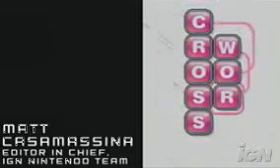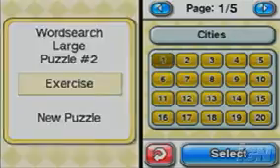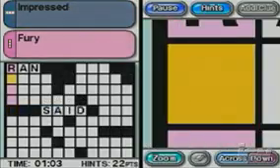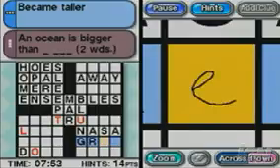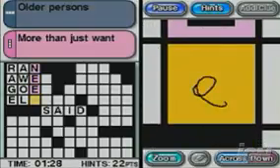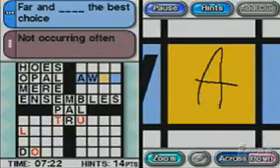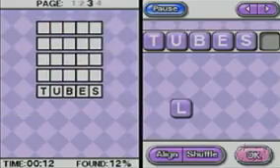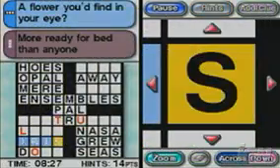CrossworDS - Nintendo DS